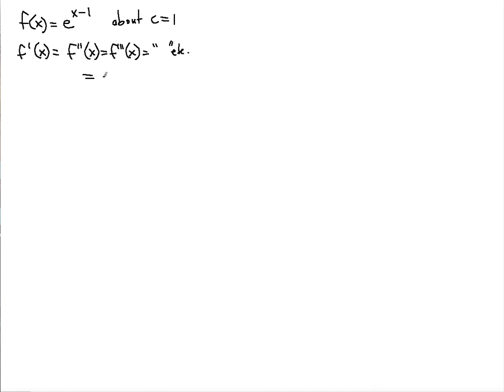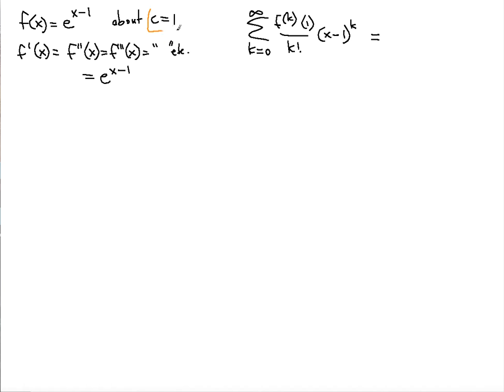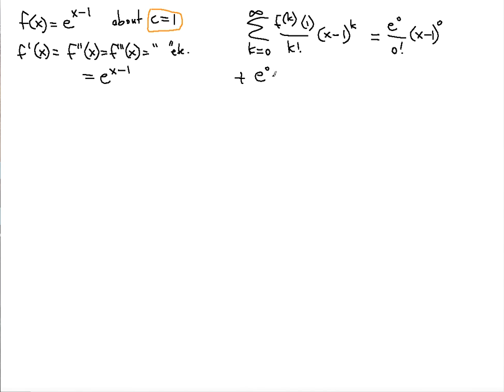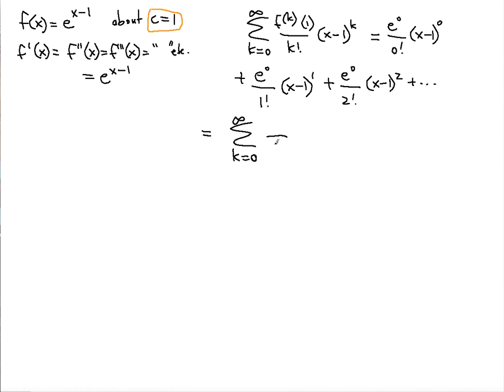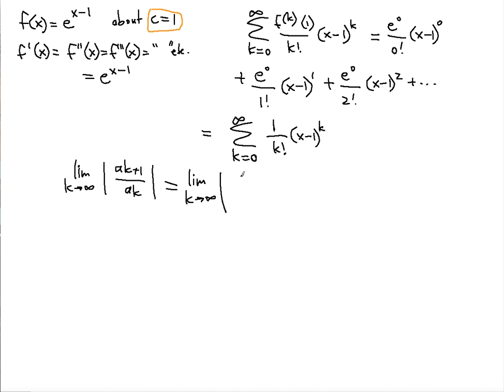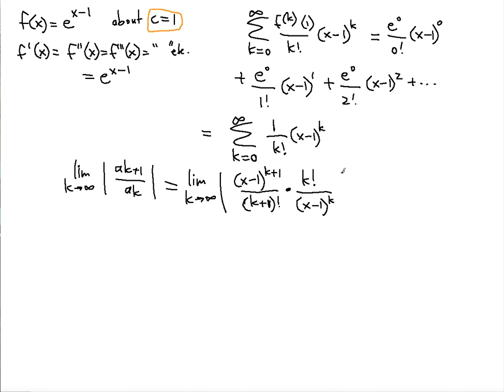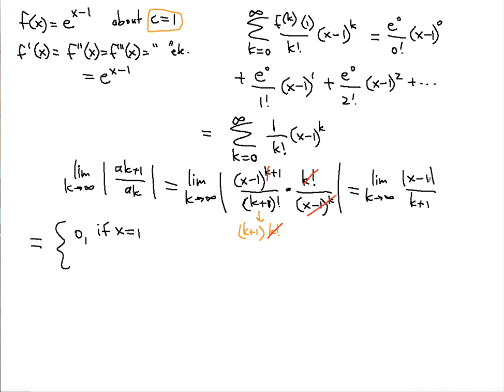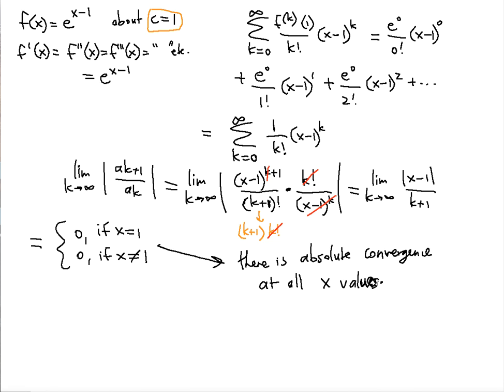💤 Taylor Series Interval of Convergence problem #5 ! ! ! ! !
In this video you will learn how to find the Taylor series about c=1 and its interval of convergence for the function f(x)=e^(x-1).